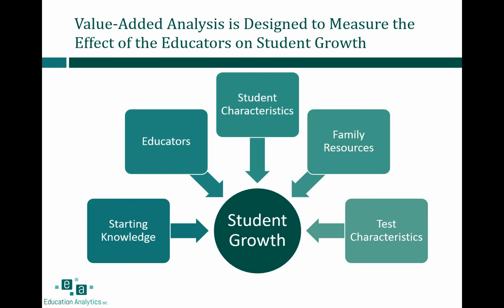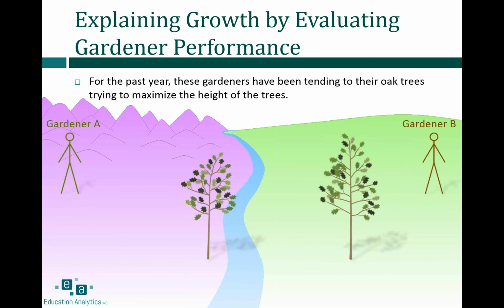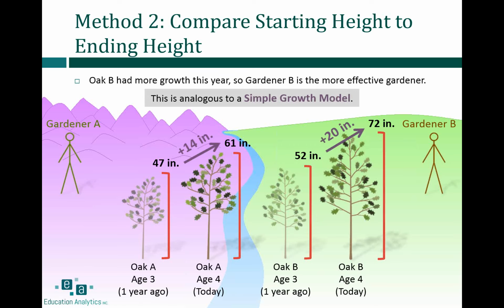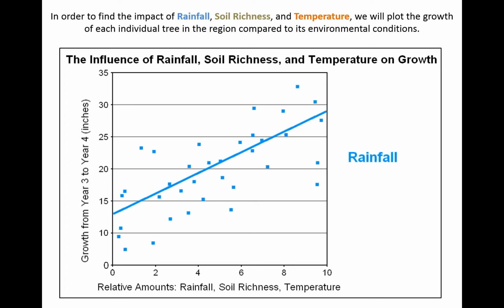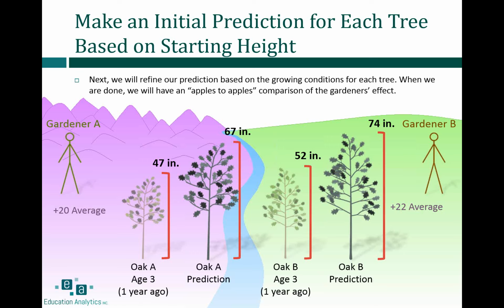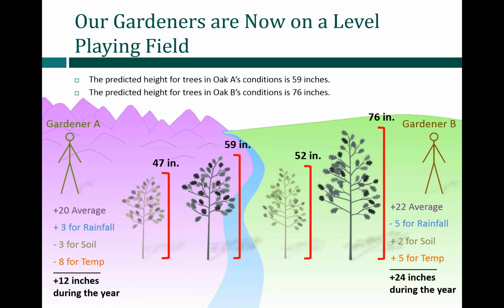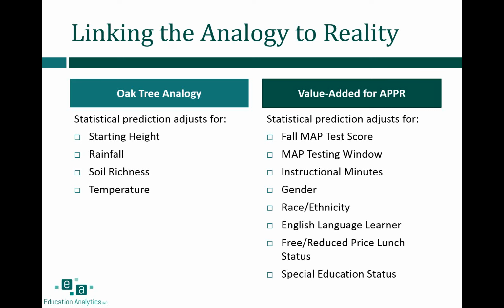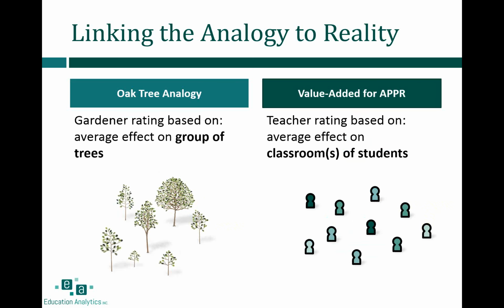Value-Added Analysis with MAP for use in New York's APPR - Video 1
Video 1: Introduction to Value-Added Analysis